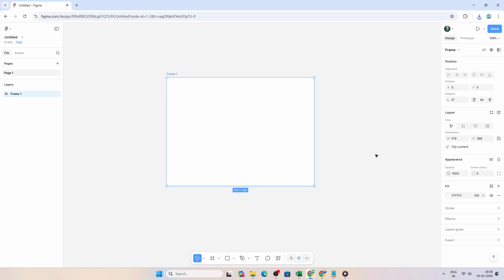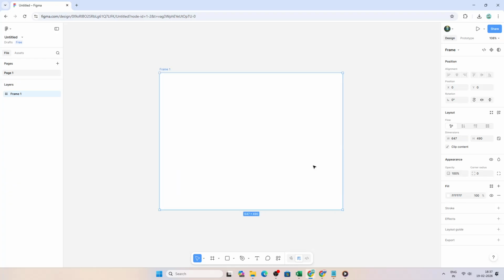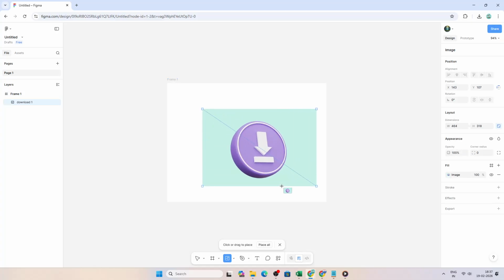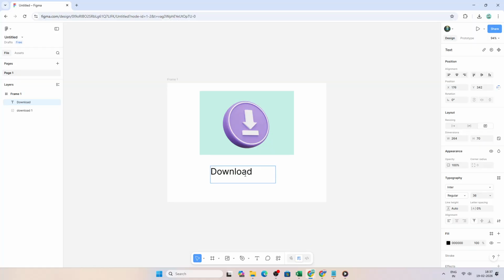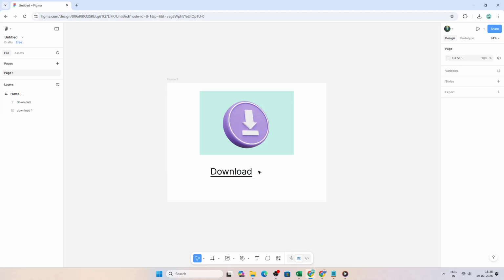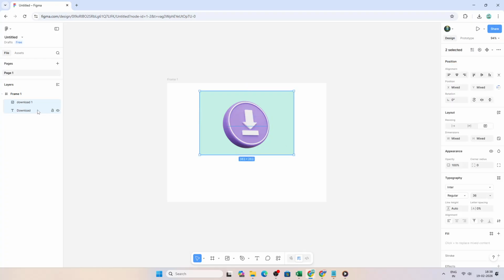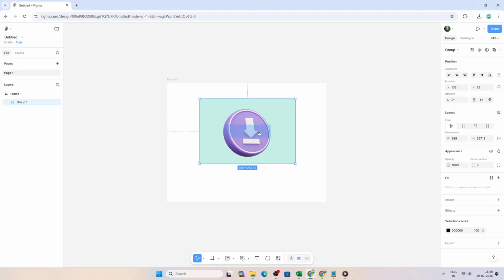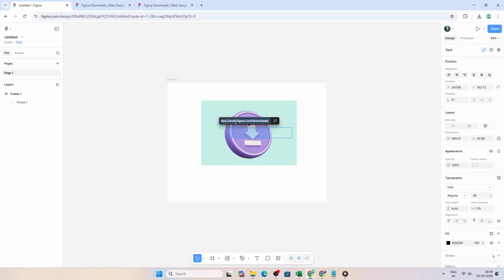How To Add A Link To An Image In Figma (Step By Step)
Master how to add a link to an image in Figma with this quick UI/UX design tutorial. Adding hyperlinks to Figma images is essential for creating realistic prototypes and clickable design assets.